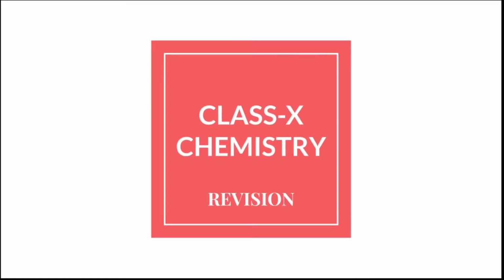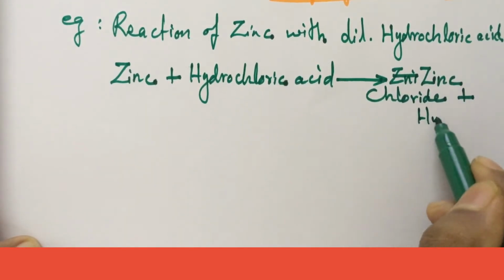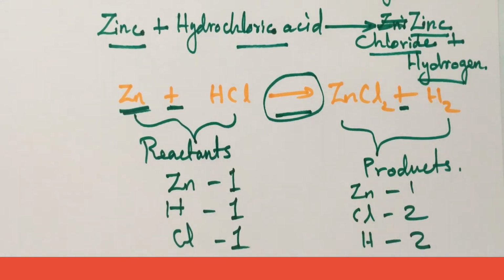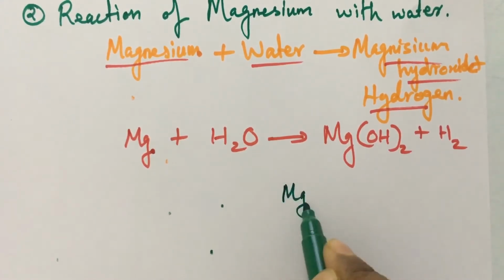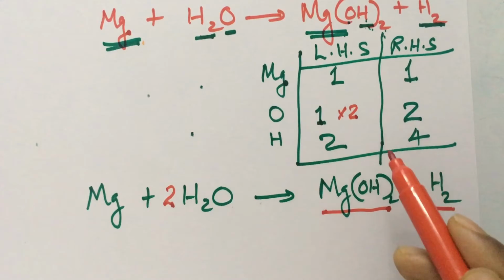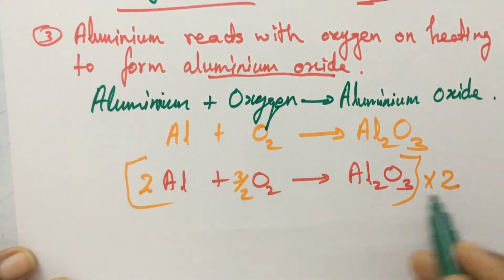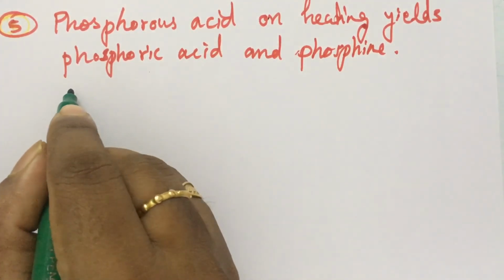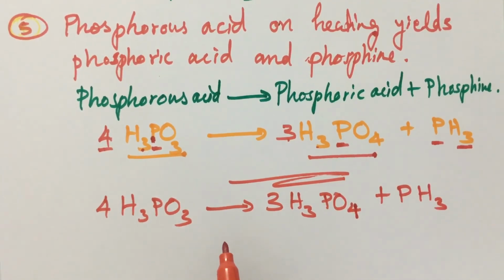CLASS-10 || REVISION || BALANCING CHEMICAL EQUATIONS || Chapter-1 || Chemical reactions & equations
Click the link given below for the class of Balancing chemical equations on white board